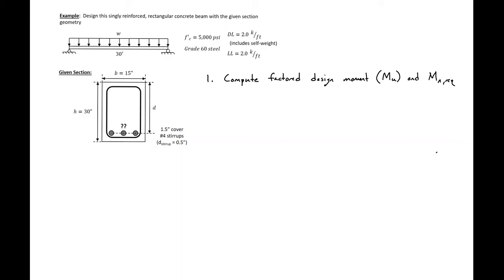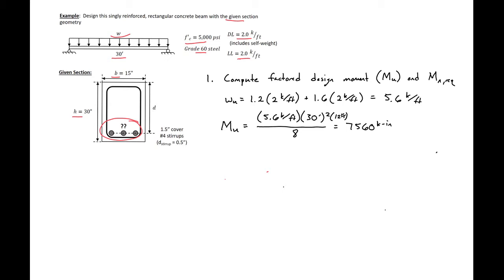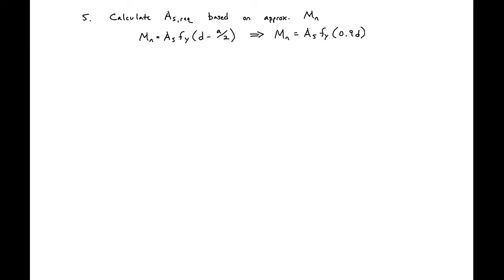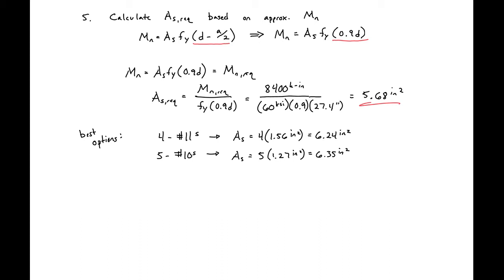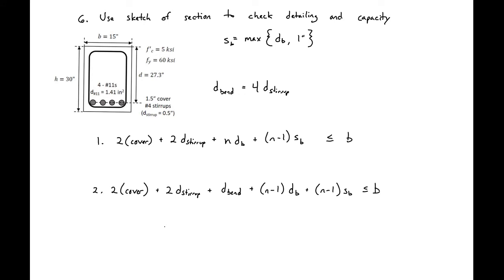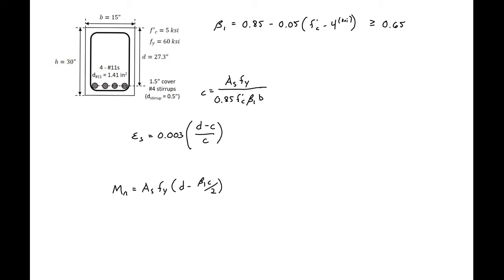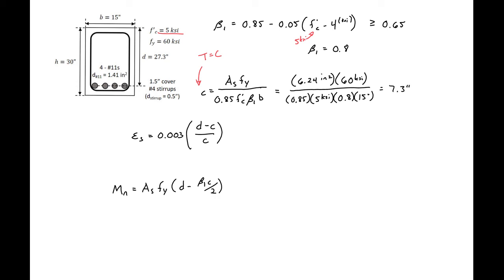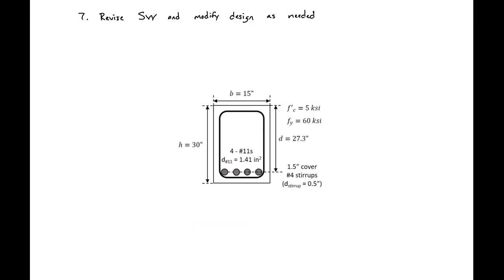4 - Example 3 - Flexure Design of RC Section (with given cross section)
This example problem goes through the flexure design of a singly-reinforced rectangular beam with a given section geometry.